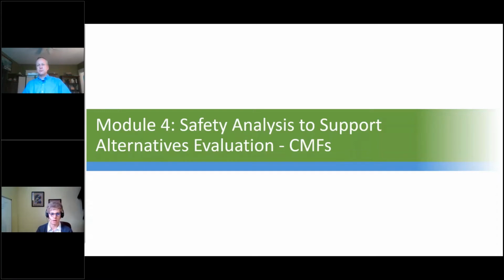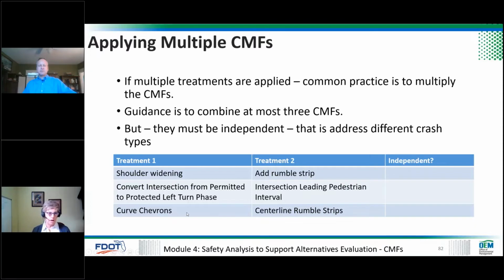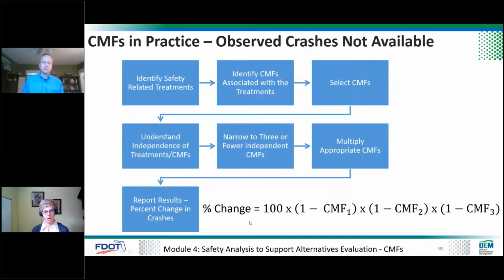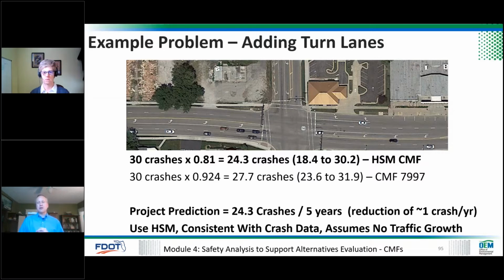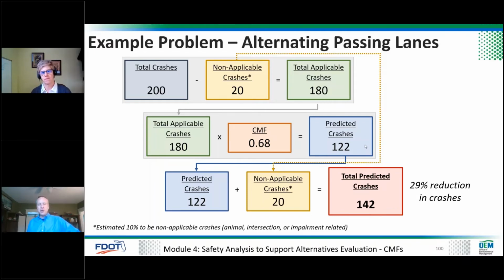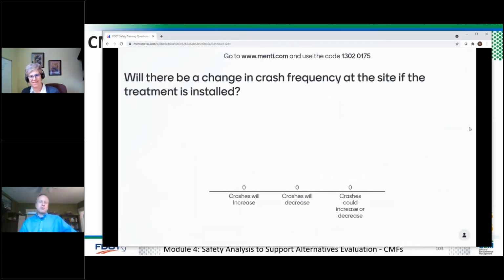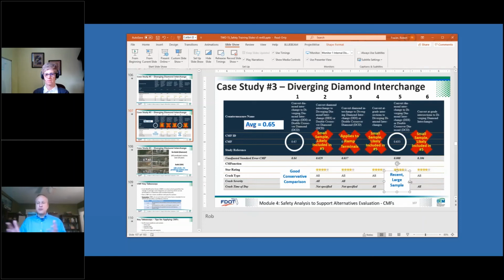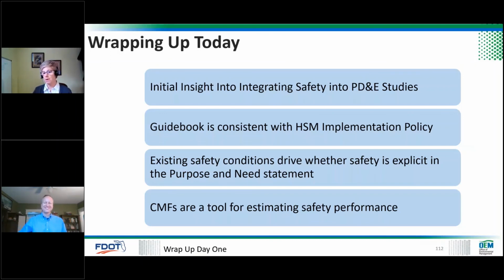Day 1 Module 4 Safety Analysis to Support Alternatives Evaluation